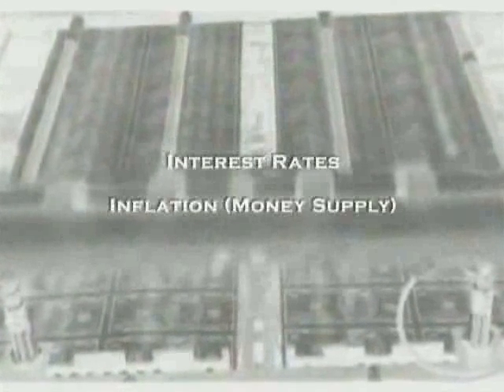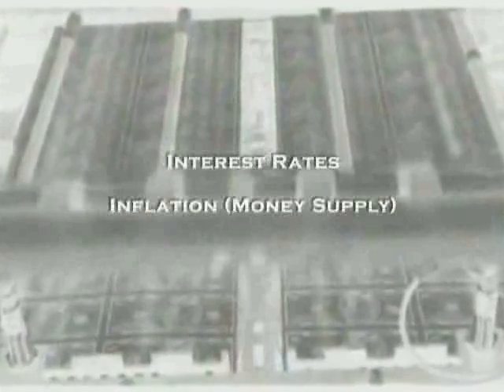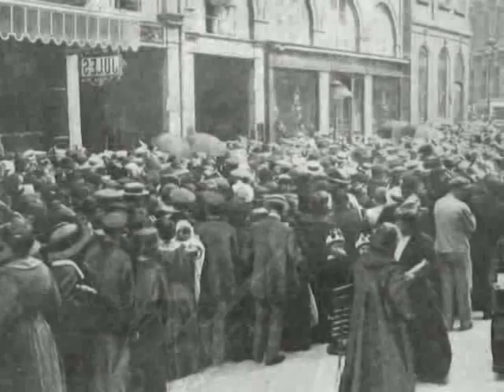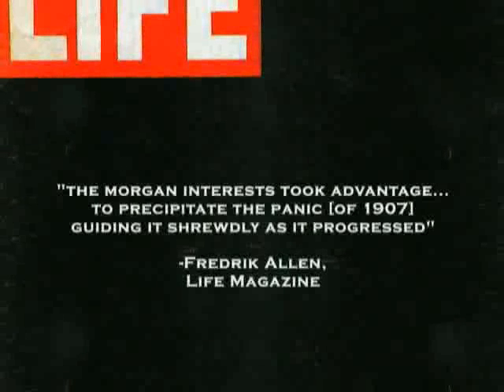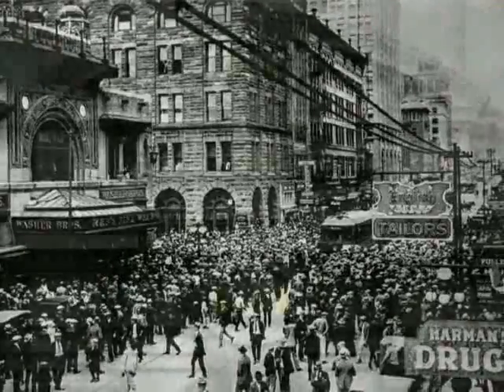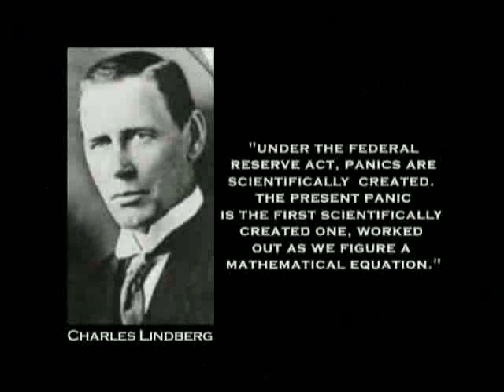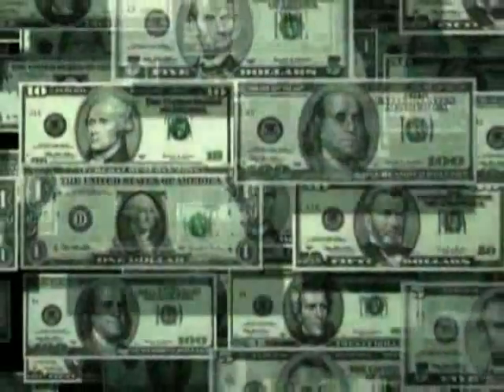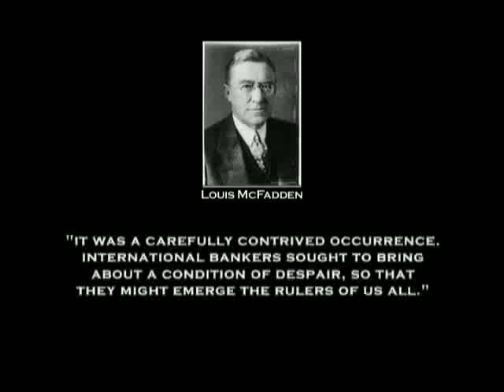Zeitgeist Final Edition DVDRip XviD clip1